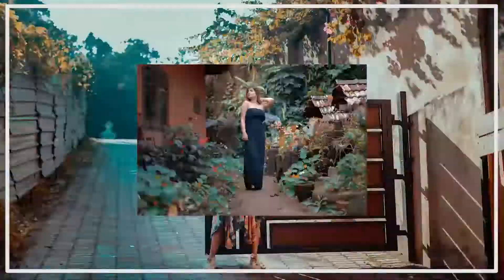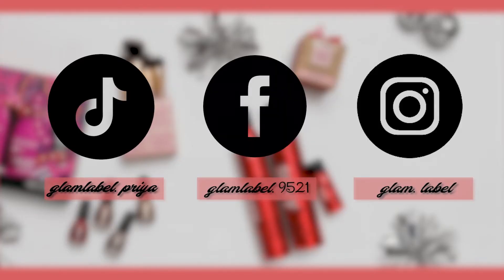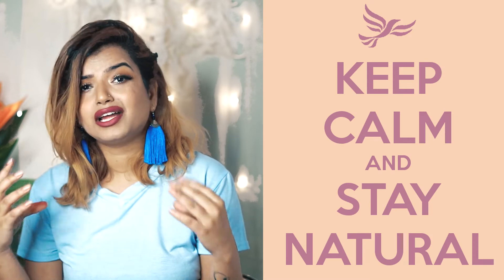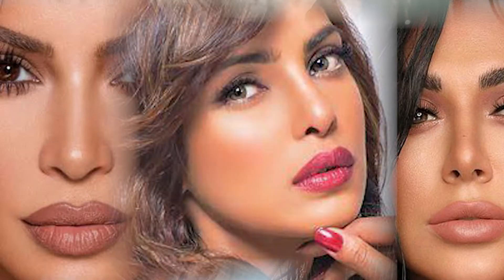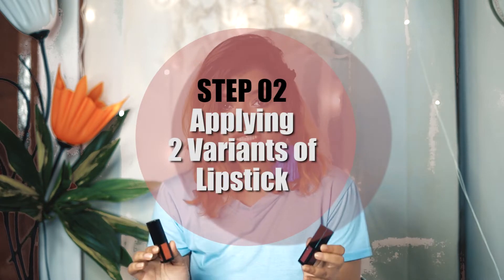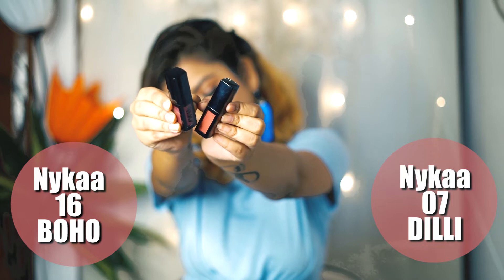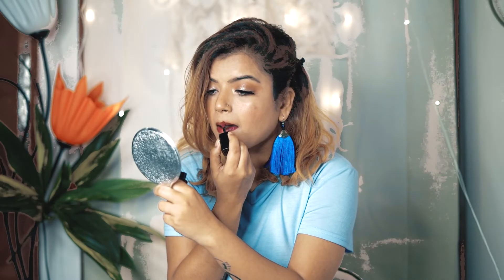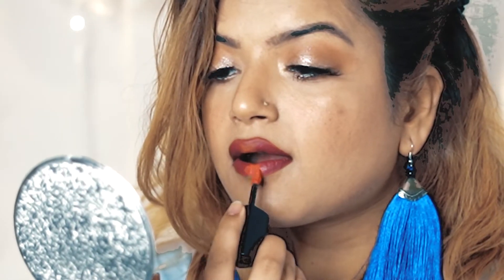HOW TO MAKE YOUR LIPS LOOK BIGGER: NO injections NO surgery LIPSTICK TUTORIAL| (DIY 2020)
Hello lovelies,
So I am back with the jugaad video again!
Do you want to have a lips like KIM?? Fuller, plumpier and pouty lips?
If yes, then FOLLOW this video till the end to achieve FULLER LIPS without any surgery or injections!
Try this, if this helps you let me know in comment section!
Like the video and share as much as possible.
Show lots and lots of love!